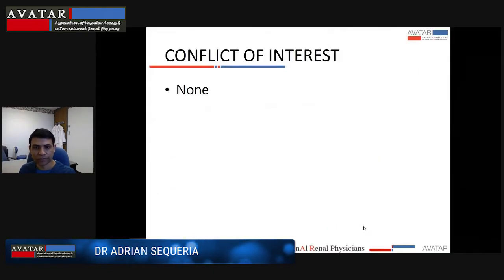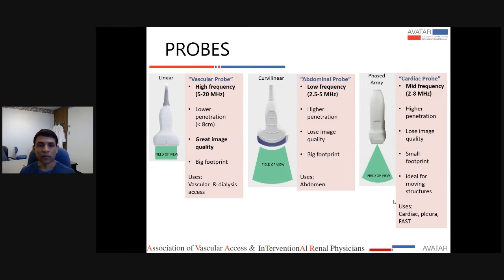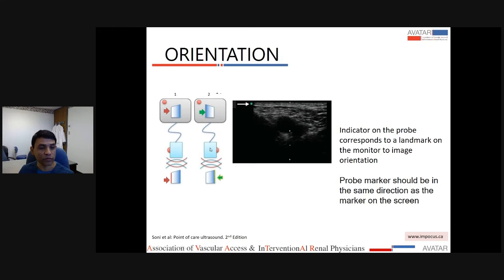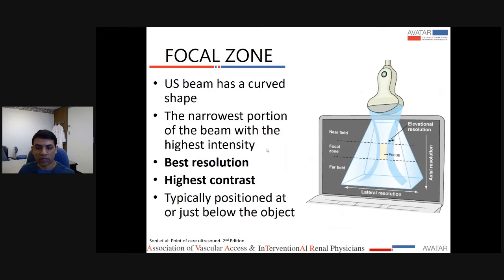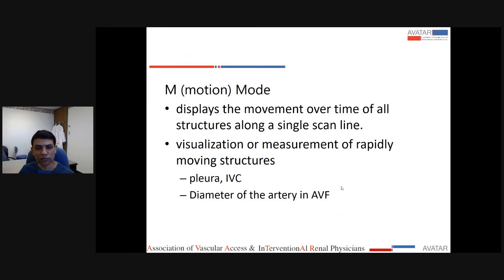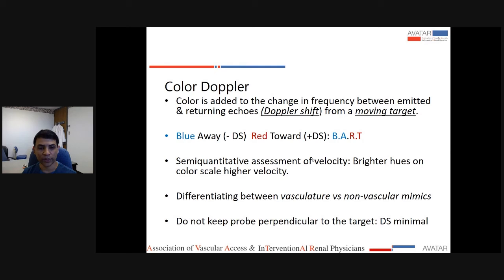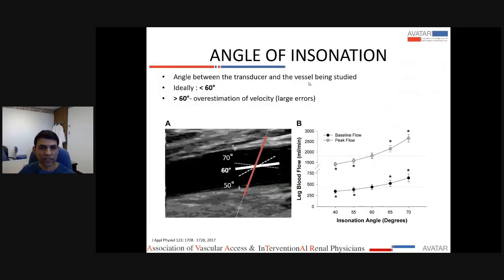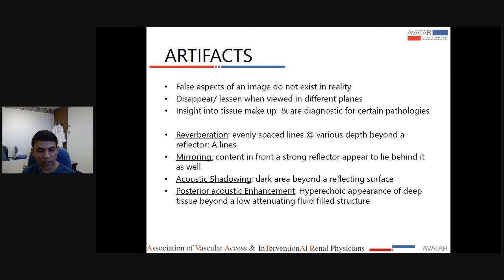Dr. Adrian Sequeria - Basic of Ultrasonography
Sono Lab Workshop
AVATAR 2021 Webinar 10th Interventional Nephrology Conference